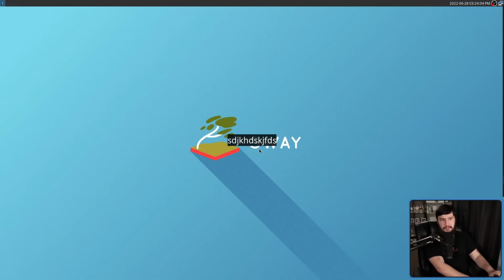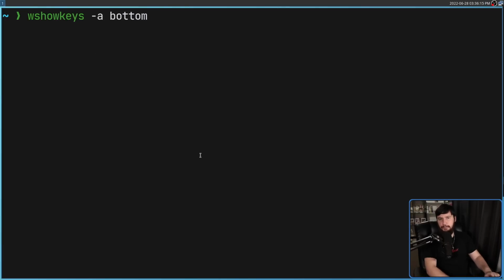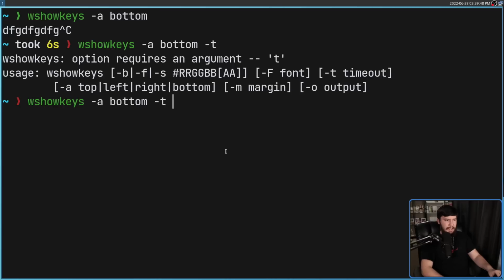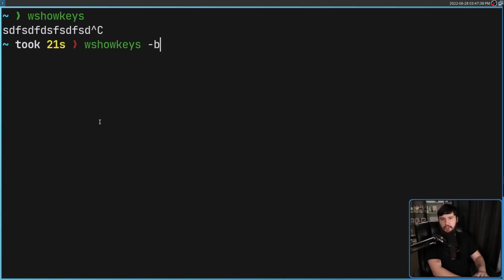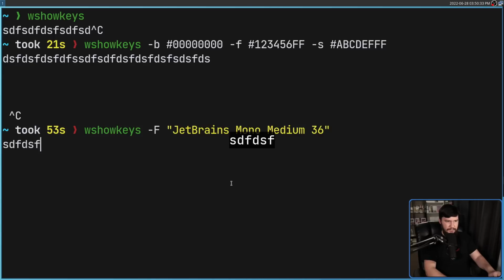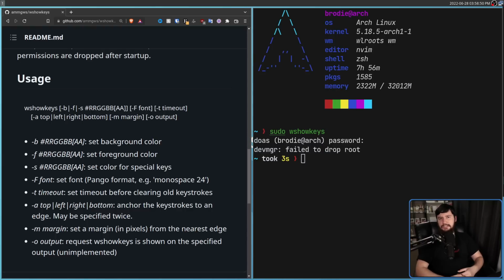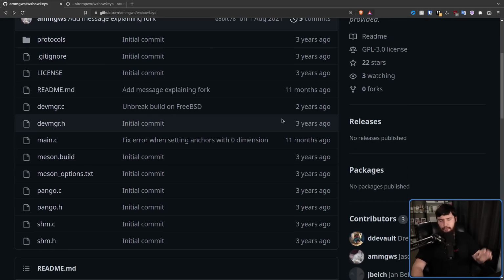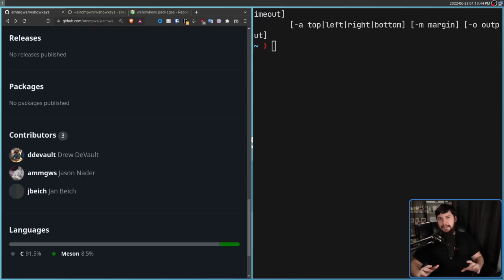WShowKeys: The Best Kind Of "Key Logger"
Screenkeys is such a useful project but due to how it functions it only works on Xorg but luckily there is a wlroots alternative by the name of wshowkeys which is pretty awesome.

Credits
🎨 Channel Art:
All my art has was created by Supercozman